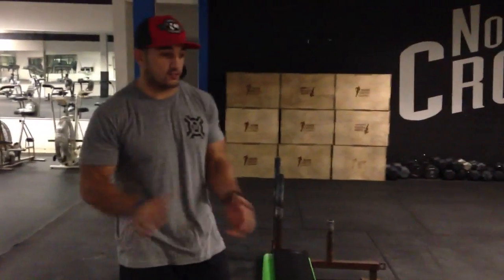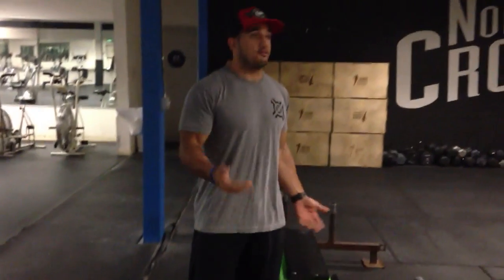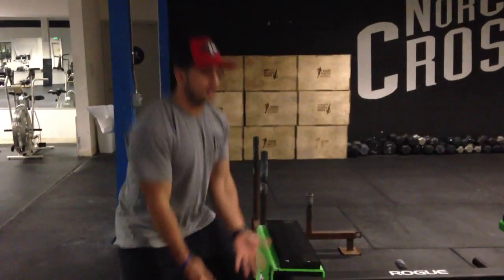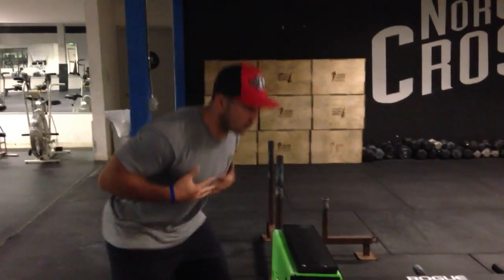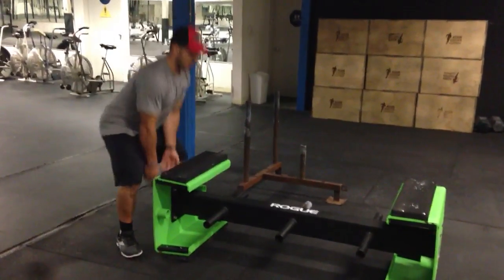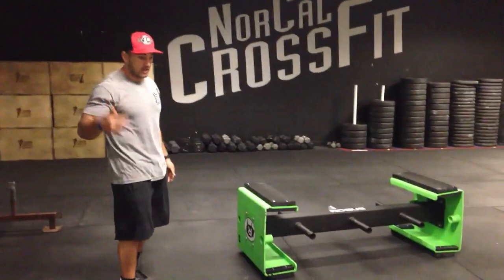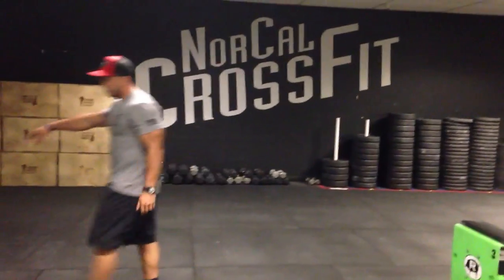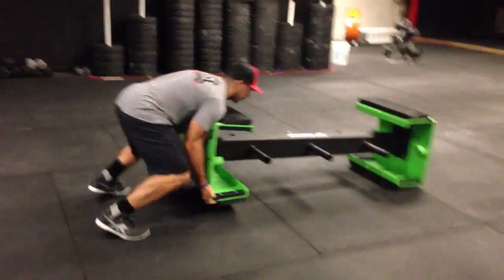Jason Khalipa coaching the Tire Flip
Jason takes us through the tire flip/ Pig flip.